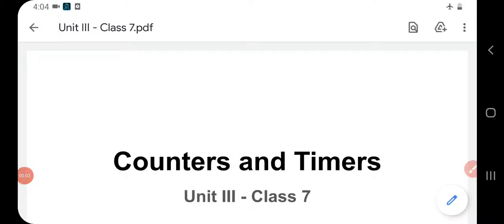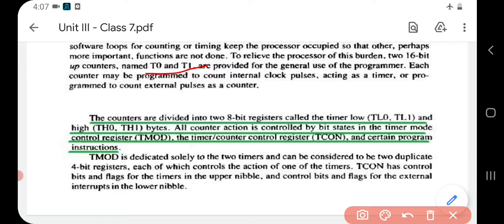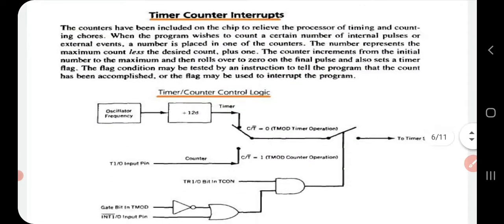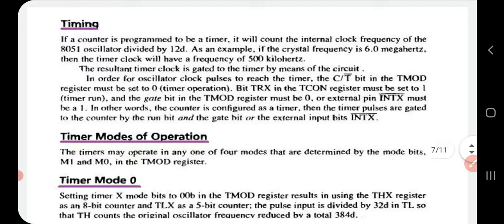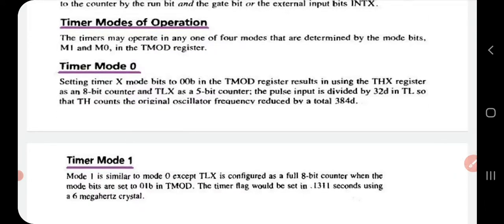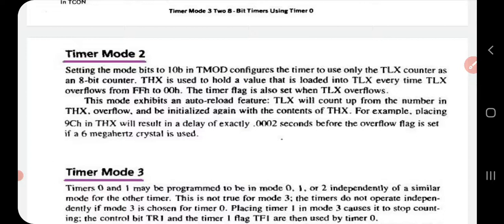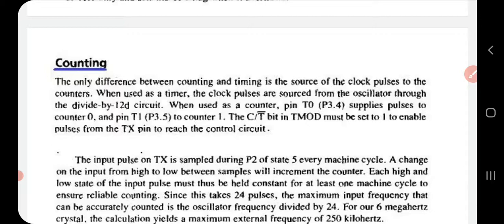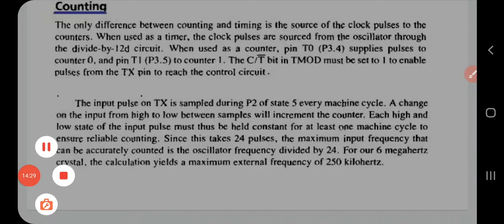Counters and Timers - Class 7